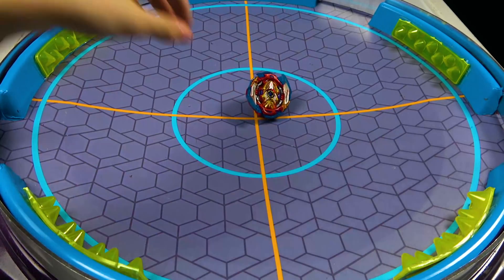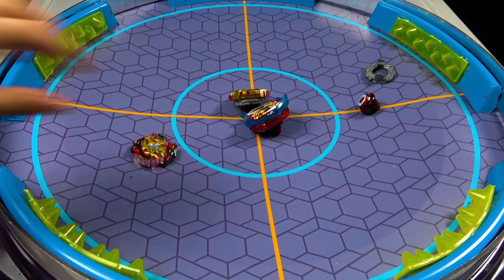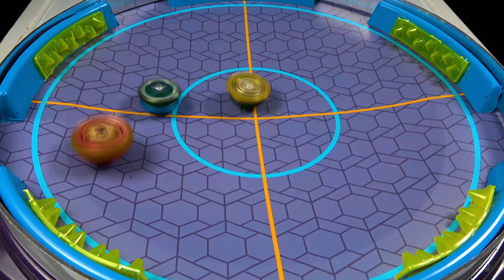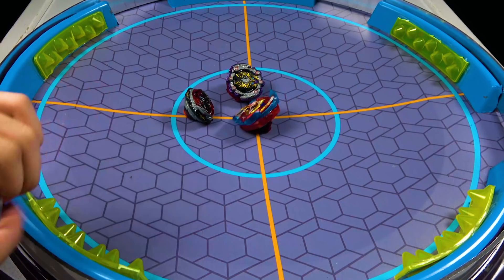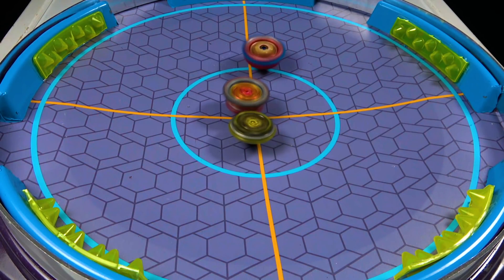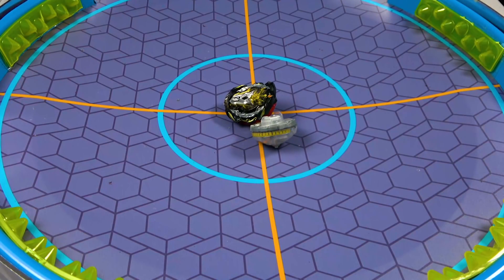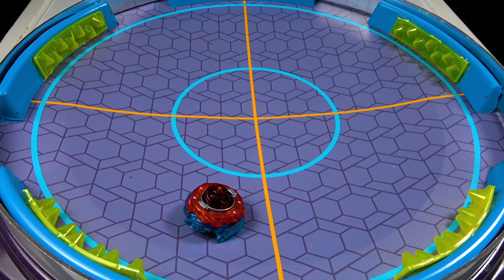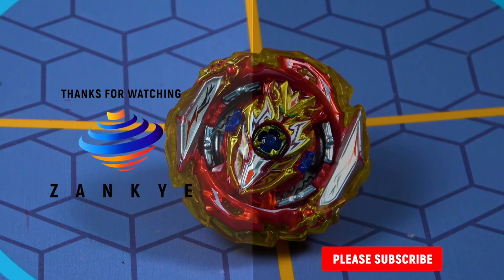INFINITE ACHILLES vs THE VILLAINS GAUNTLET EPIC 1V2 BATTLES Beyblade Burst Surgeベイブレードバースト超王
Here's how this new series/marathon works!

ROUND 1: any tag team of beys defeated 1 point
ROUND 1: any tag team of beys defeated 2 points
ROUND 1: any tag team of beys defeated 3 points
ROUND 4: any tag team of beys defeated 4 points

If bey loses against a tag team they are at minus the same amount of points and have a chance to redo it and if they win they gain points. If they lose one and win one against a tag team they are neither + or - and just have 0 points for that tag team.

YOU CAN BUY HASBRO BEYBLADE BURST HERE :
AMAZON

TARGET - goo.gl/Ya285E